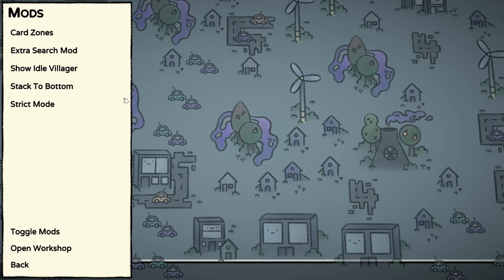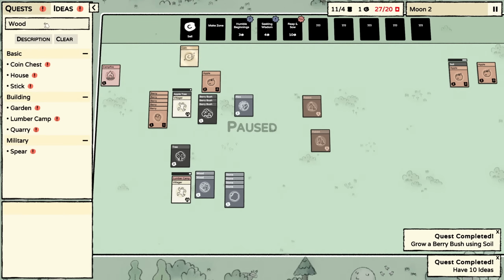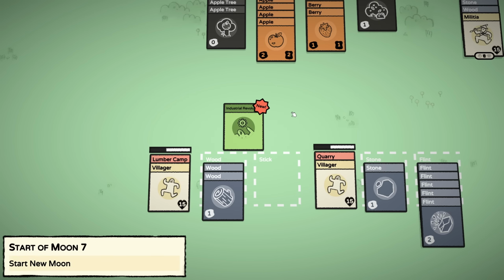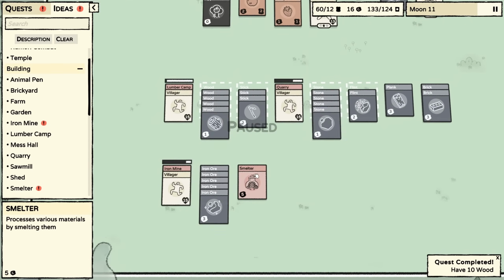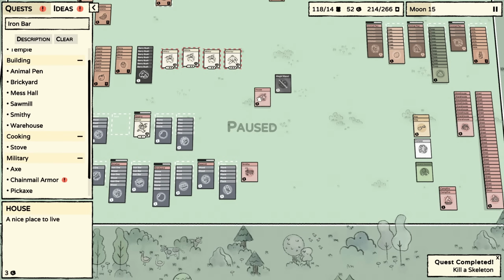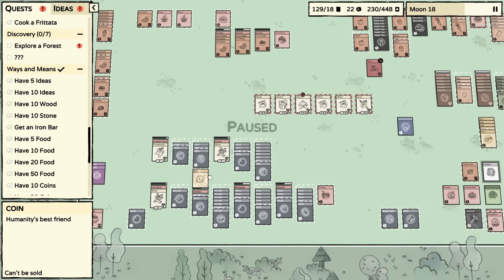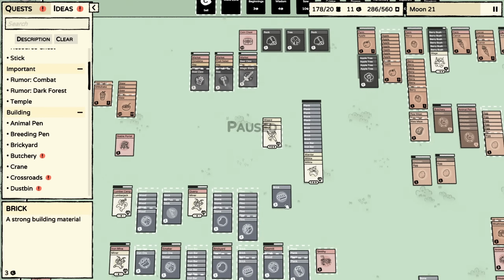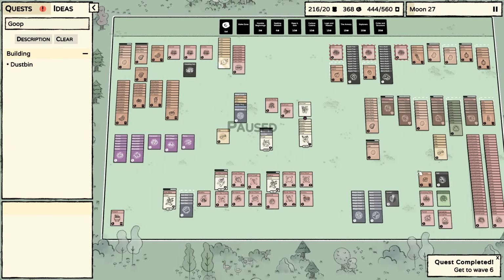STACKLANDS: 100% Playthrough (Part 1: The Mainland)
Hello everyone!
Stacklands is a village builder where you stack cards to collect food, build structures, and fight creatures. For example, dragging a Villager card on top of a Berry Bush card will spawn Berry cards which the villagers can eat to survive. Play your cards right and expand your village! Hope you enjoy!:)
Stacklands on Steam:
Stacklands is a village builder where you stack cards to collect food, build structures, and fight creatures.

Sell Cards 💰
You can also sell cards to get coins which you can then use to buy Card Packs. Packs contain multiple cards that you can use to expand your village. Every pack has a focus such as Cooking, Farming or Building.

At the end of every Moon you'll need to feed all your villagers - so make sure you have enough food, or your villagers will starve! 💀

Features 🔥
🃏 200+ Cards to collect
💡 60+ Ideas to find
✅ 50+ Quests to complete
📦 13 different Card Packs to buy
🕒 5-7 hours of playtime

Combat 🗡️
A Villager bumping into an evil creature will engage in an automatic battle. Fight Goblins, Bears, Rats and more! Improve your Villager's combat abilities by giving them weapons or by making them team up against enemies.

Find Ideas 🧠
Expand your knowledge by finding Idea Cards. An Idea Card will tell you how to create new cards, for example: stack 2 Wood, 1 Stone and 1 Villager to build a House.